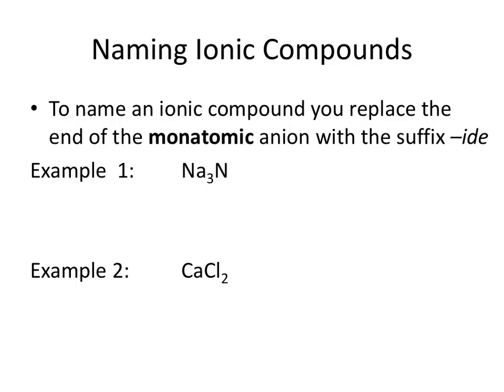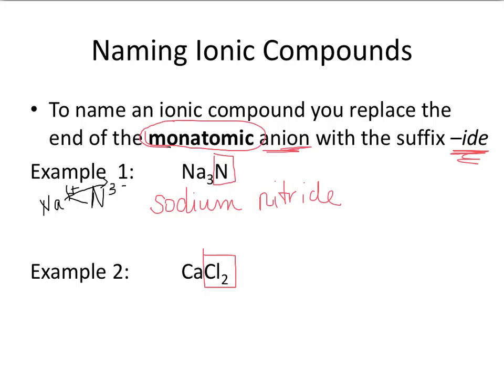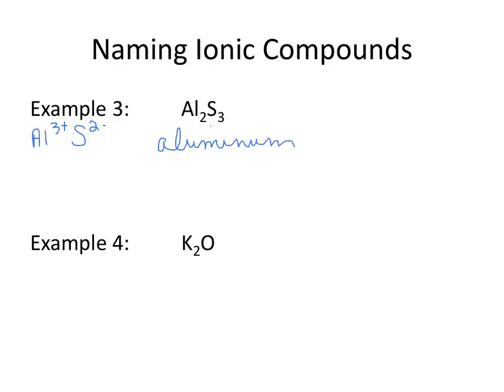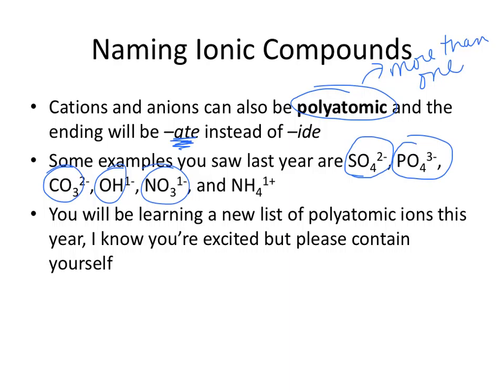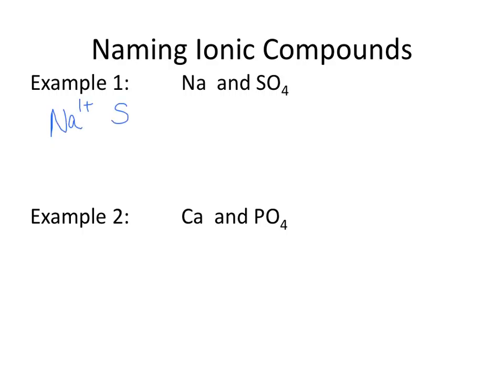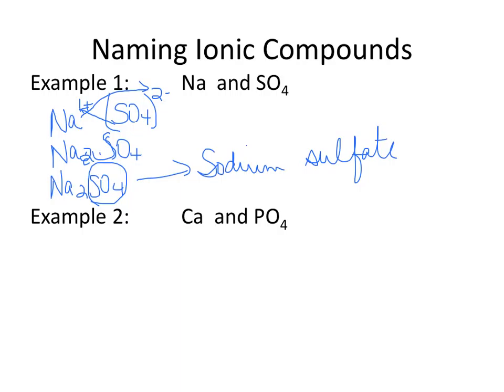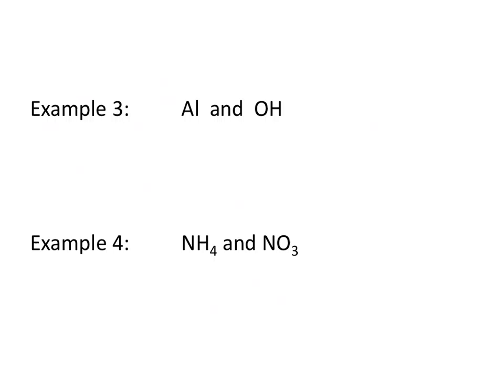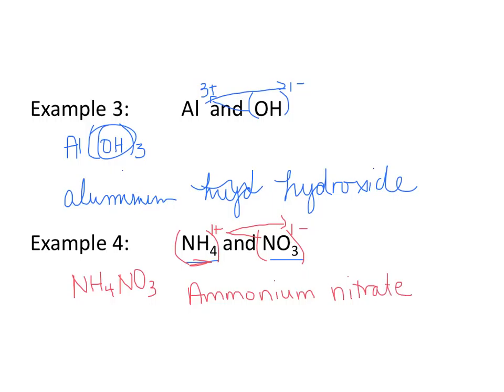Made with Explain Everything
ch.7 video 2--naming ionic compounds